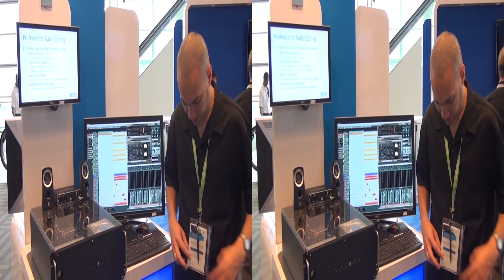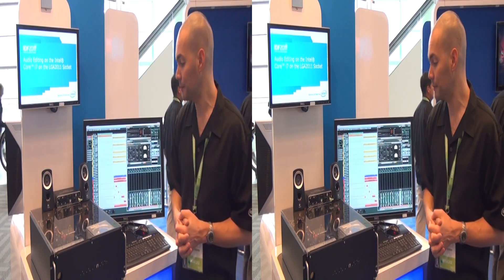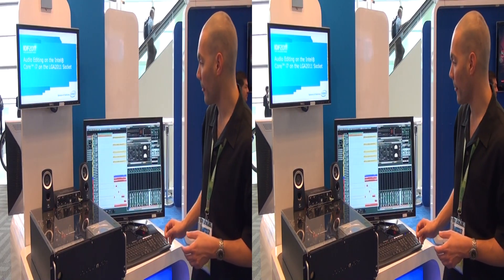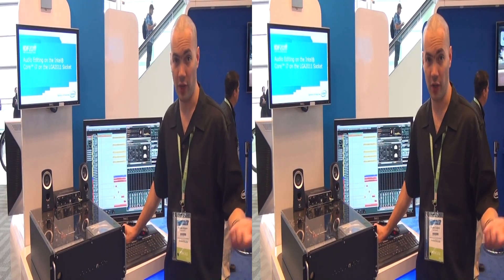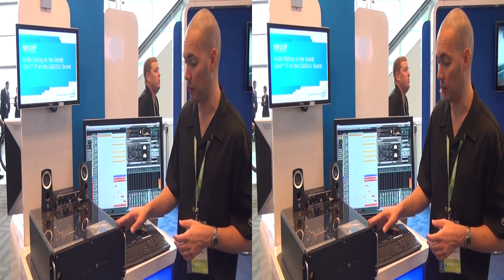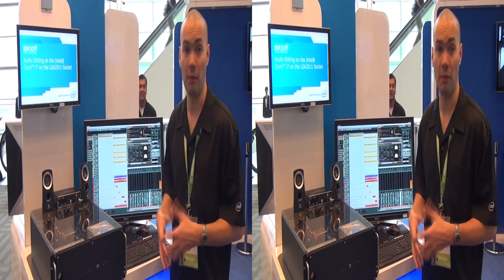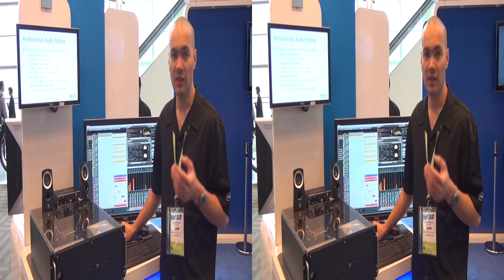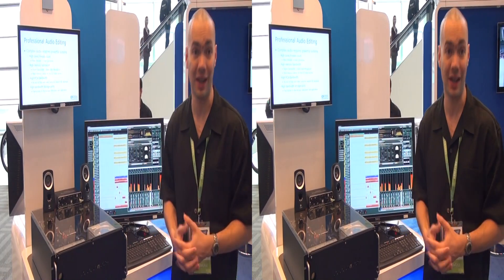y3d IDF'11: Audio Editing on Intel LGA2011 Core i7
IDF'11 Showcase: Audio Editing on the Intel LGA2011 Core i7